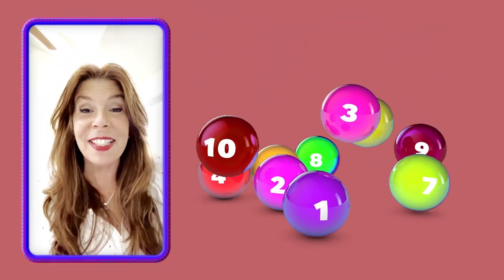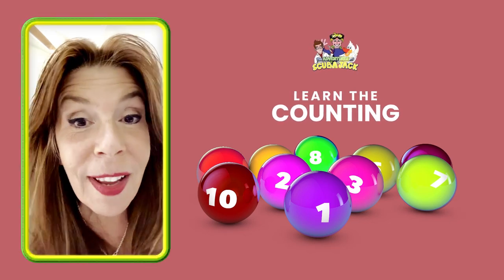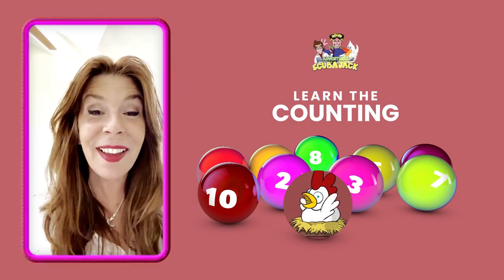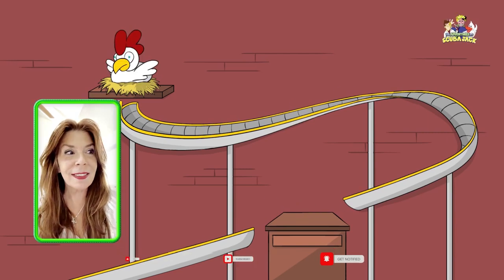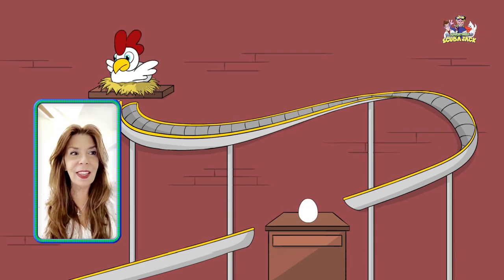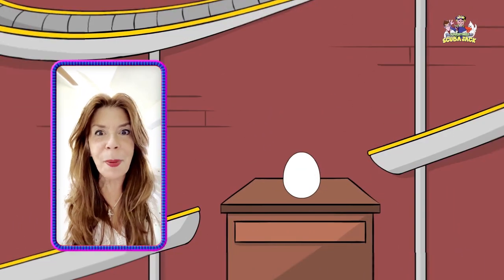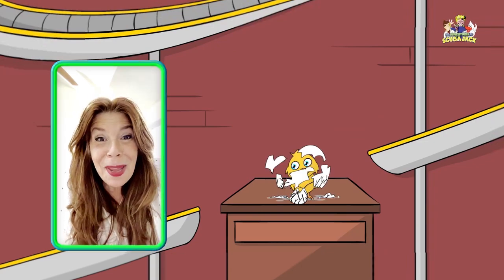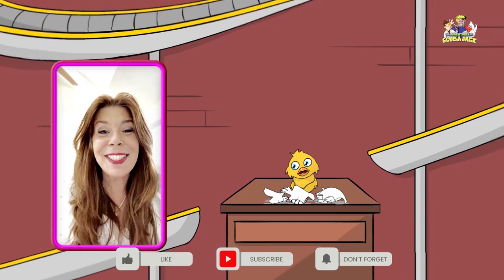LEARNING TO COUNT | COUNTING TO 10 | EDUCATIONAL VIDEO FOR PRE-K